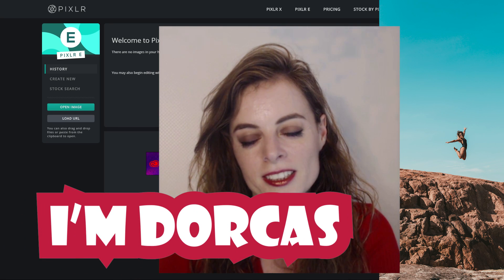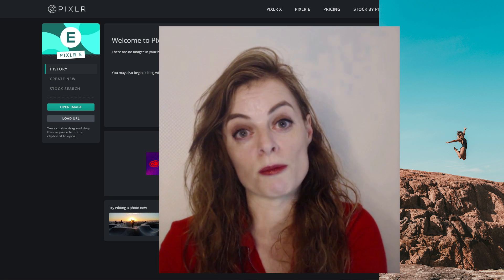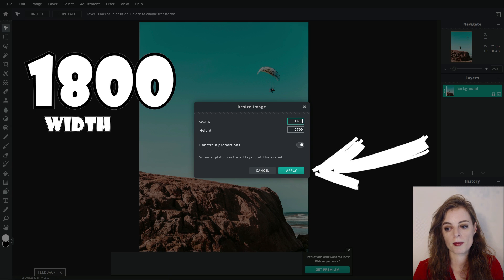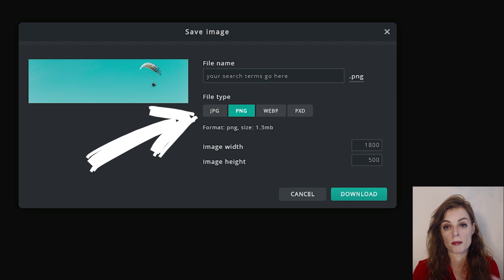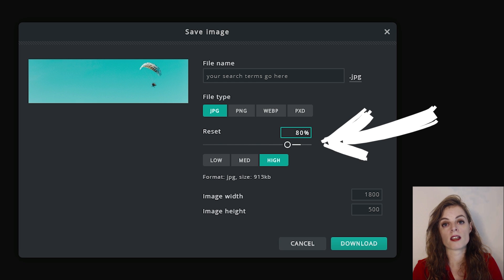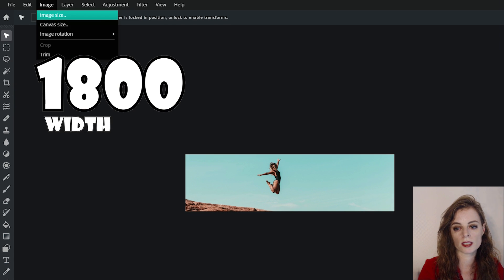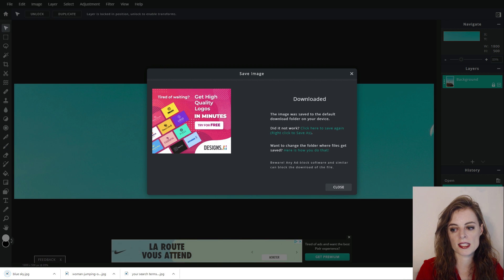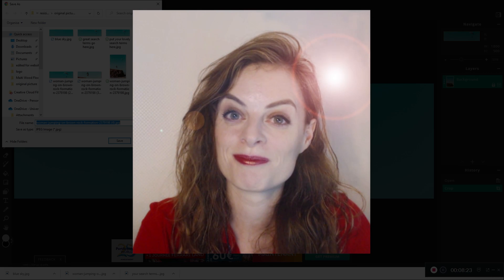4 Ways to Resize Images with PIXLR E (2020)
This video is aimed at total beginners who don't know how to resize a picture to be exact dimensions ... but need to learn. It shows 4 different ways to do the exact same thing: In the example, a larger picture will be resized to be 1800px x 500px.

If you don't know how to tell what size pictures your website needs, you can check this video

In the video I use the a brilliant website called Pixlr E I'm using the free version. You don't have to download anything, pay, sign-up or register for anything. In the video I use the amazing PIXLR E, which is like a free version of Photoshop. For people who used Pixlr Editor before - PIXLR E is like a 'revamped, better version'.

You may also be interested in this tutorial, also using Pixlr E - how to make a perfectly circular image.

By Dorcas Réamonn of Zonua - Website Makers.
Also: UCD Smurfit School lecturer in Digital Marketing/Technology & Design. Innovation Academy (Design Thinking, Creativity & Innovation),  educator/consultant.

BOOK
Dorcas knows a bit about WordPress Get the "WordPress Masterbook 2020: - Make a Website From Scratch For Total Beginners" written by Dorcas here:

-Amazon India

When you buy that book, you can join the (brand new) Facebook support group here, where you can ask specific questions and get answers

For other Image-Editing related videos (aimed at Total Beginners, Using Free Tools) by Dorcas,

with my personal (rarely used) Instagram and TikTok (I'm down with the kids)

Recommended stuff from Amazon (for Office, Mobile Office ('Office from Office'), Video and Learning) and also

Questions?  You know what to do! Just ask!